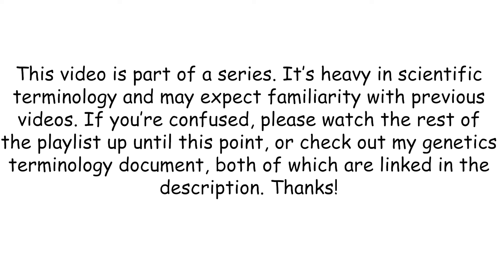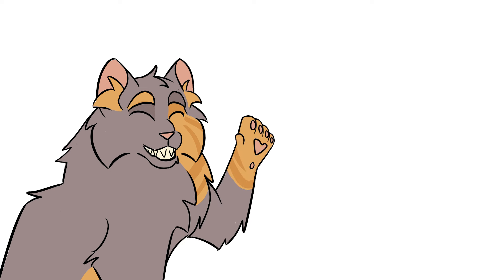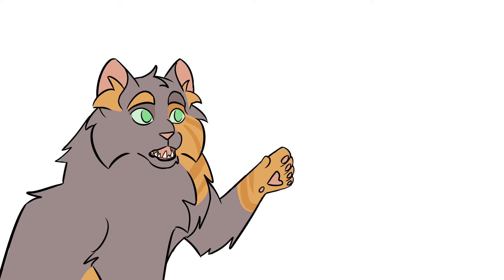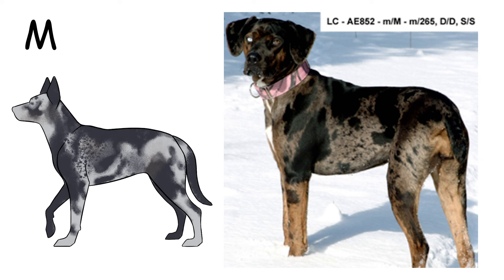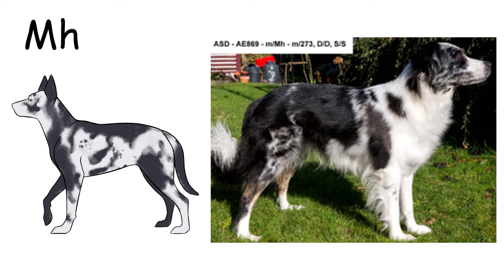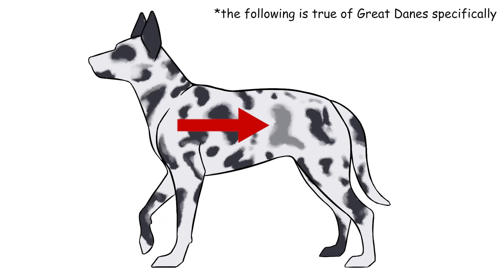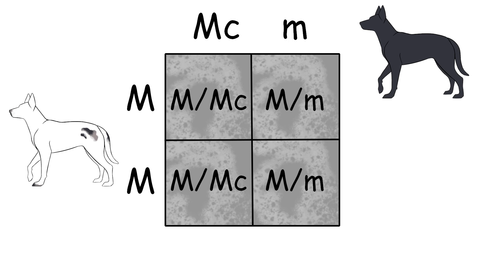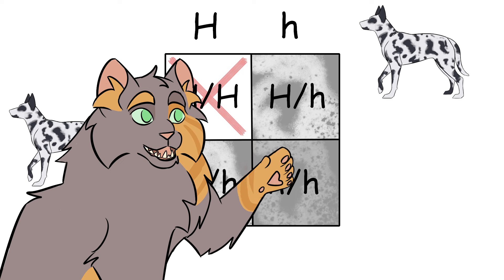Dog Genetics for Writers & Artists part 5: Merle [CC]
why are all the prettiest genes the most dangerous? oh yeah it's because I find white markings gorgeous and the neural crest is but a delicate victorian child.

Buncha photos of genotypes merles by the same ppl who made that article & found all these dang alleles!

00:00 - Intro
00:16 - Merle & Double-Merle
03:29 - M Locus
07:43 - Transposon Hell Hour: Part II
10:39 - Practice Squares